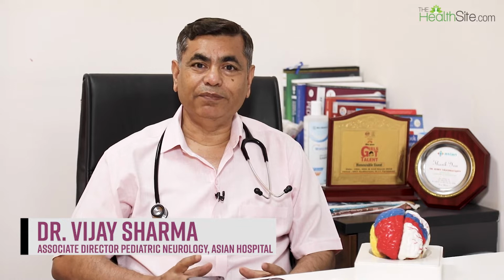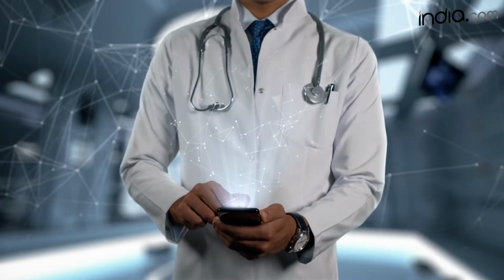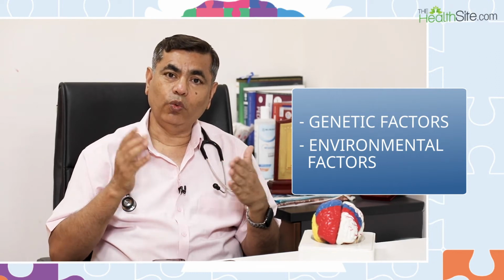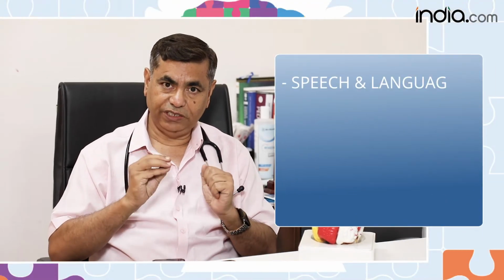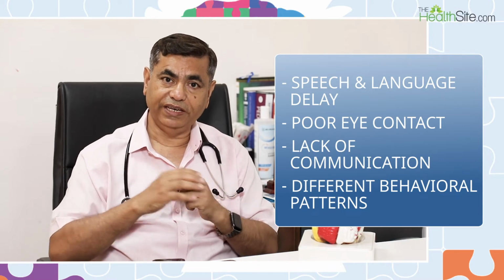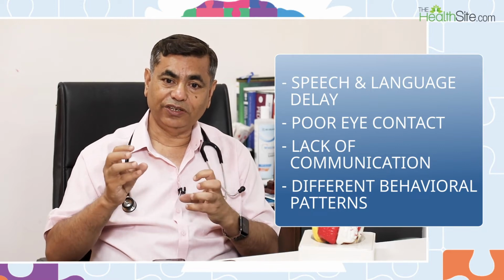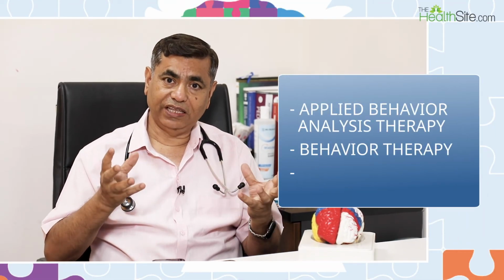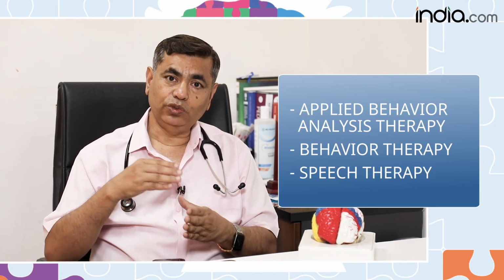World Autism Day: All You Need To Know | Autism Symptoms, Causes & Treatment